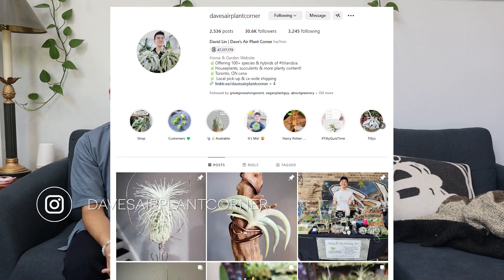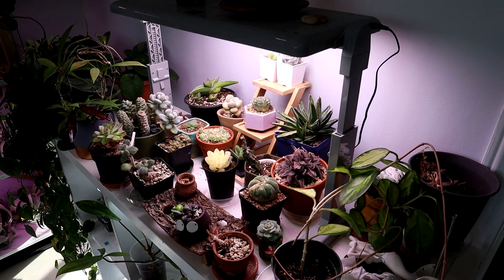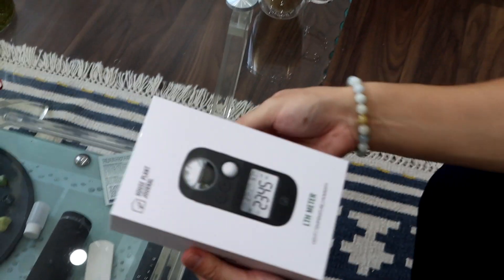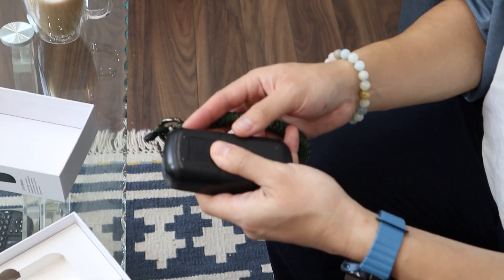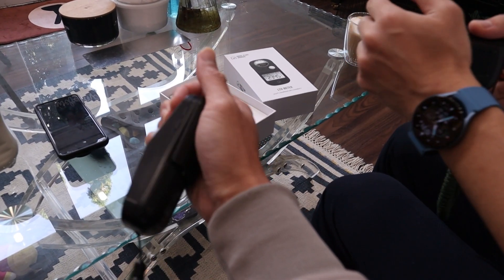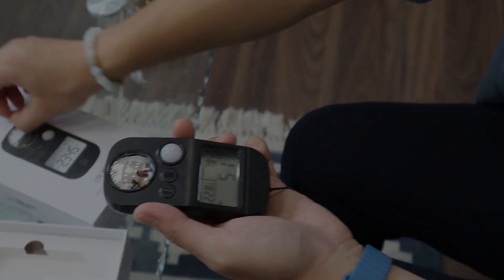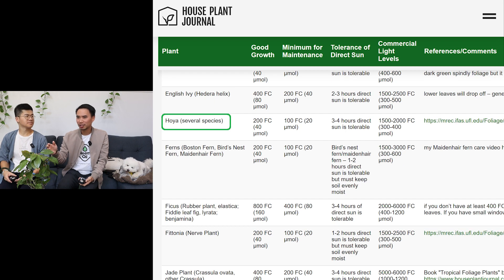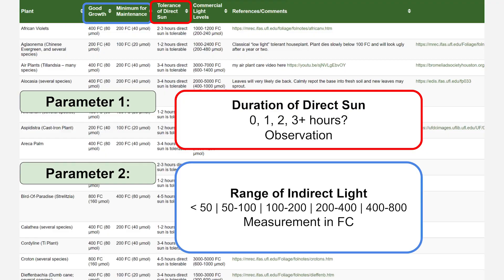Measuring Light at Dave's Air Plant Corner | Part 1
My friend Dave @DavesAirPlantCorner bought a LTH Meter from me so I figured I would deliver it personally and give a tutorial on how to measure and interpret light.

In Part 1, we discuss some very important reasons why measuring light is critical to how we talk about plant care - "works for me" isn't good enough.